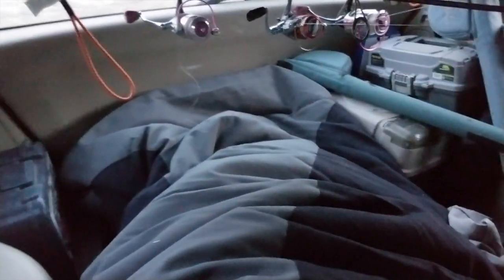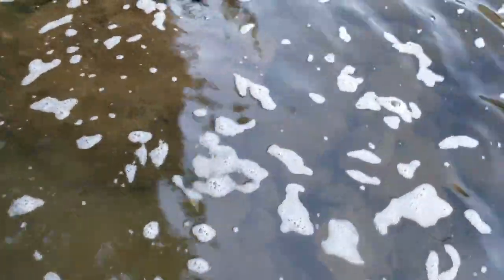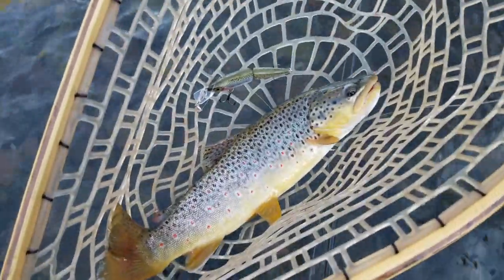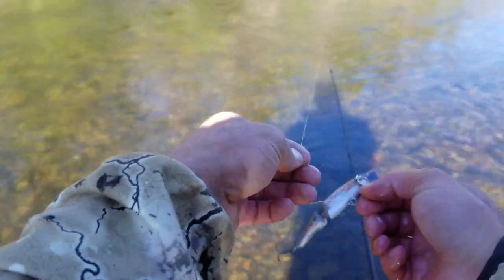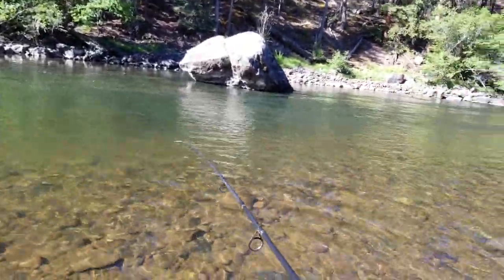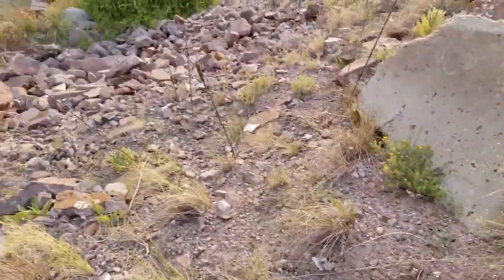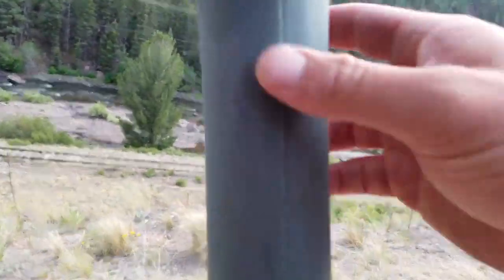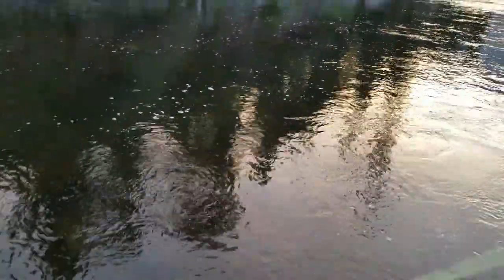Rio Grande River Fishing & Solo Camping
Went solo camping in the fishing wagon and fished the Rio Grande with my favorite lure for BIG trout! Also got a little fly fishing in toward the evening with a hatch happening. During this video, there was a fire and temperature were hot during the day.

Favorite Lure and I can bet if you are fishing a river like the Rio you will catch a big trout!
Sportsman's
#1 Rainbow
#2 Blue Pearl
#4 Gold Shiner